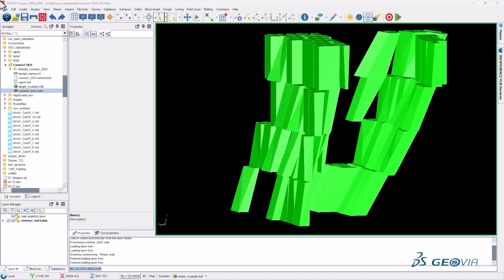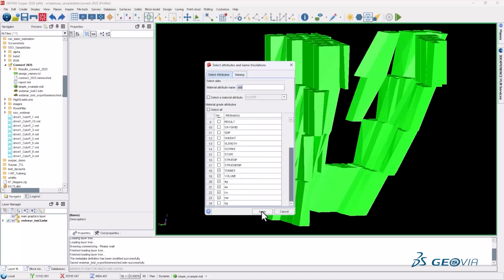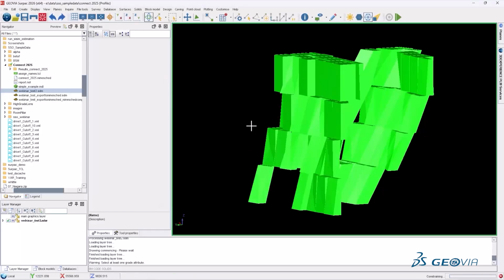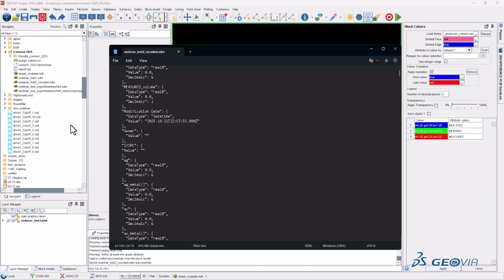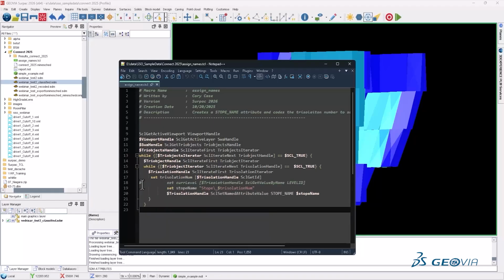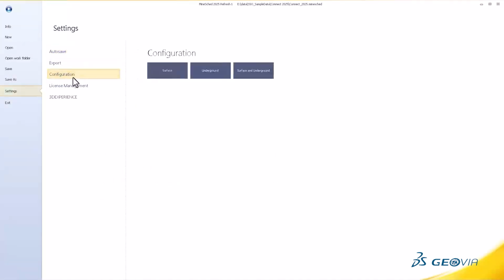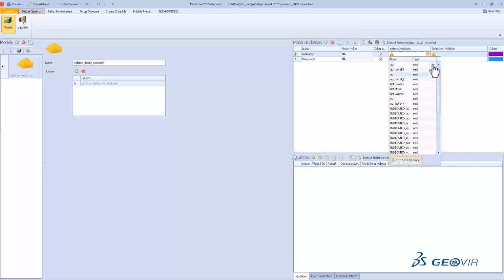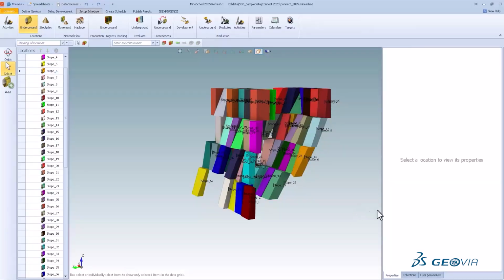Complete Stope Workflow | Cory CASE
In parts one and two the stope optimizer itself was covered, but how to get to that point and what to do next? In this culmination of the mini series we will show how to prepare the model and geological requirements for running the Stope Optimizer, how to prepare and export the stopes for use in a scheduling program, and finally how to import those stopes into GEOVIA Minesched for scheduling.